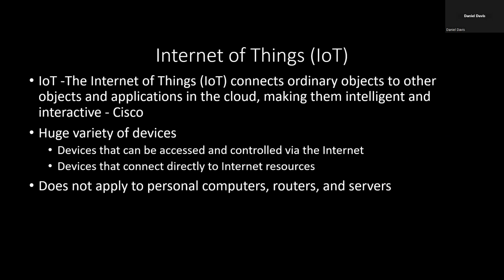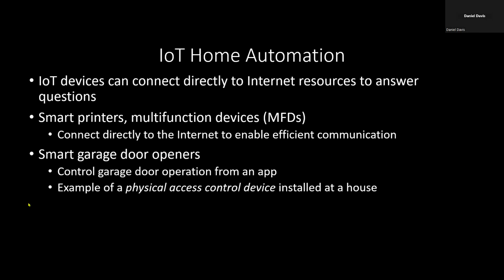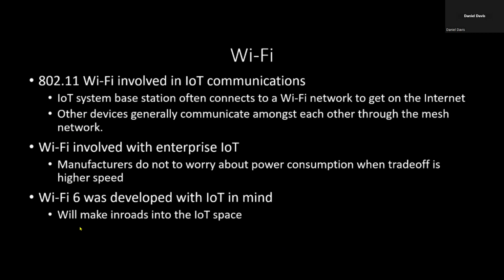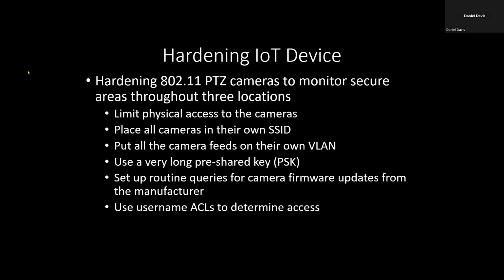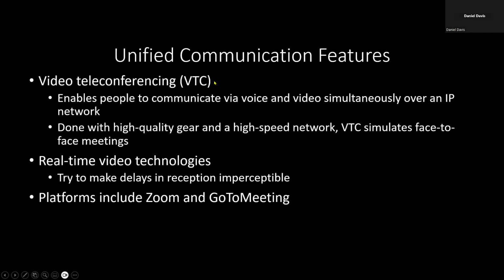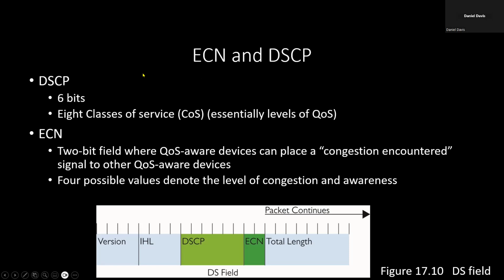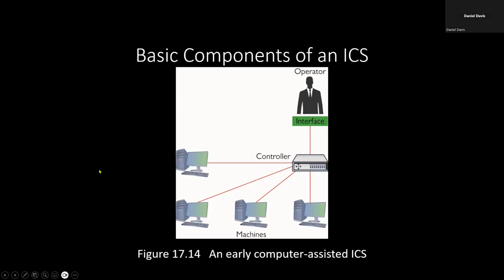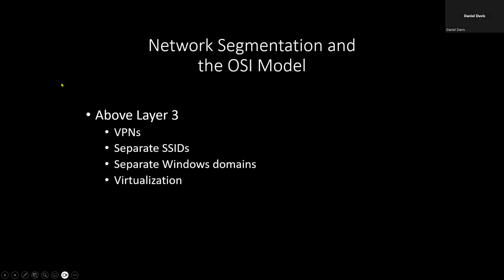Network Fundamentals Chapter 17 Integrating Network Devices